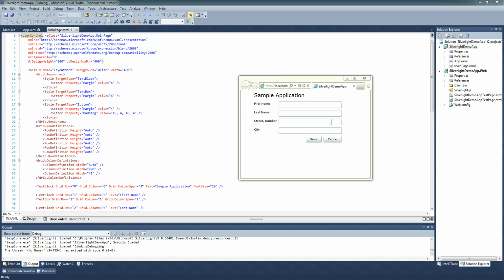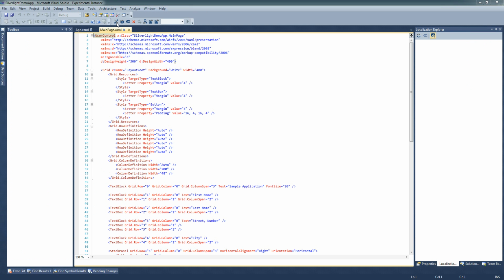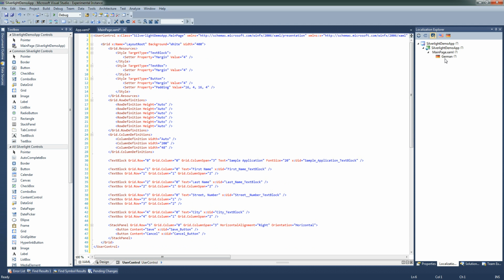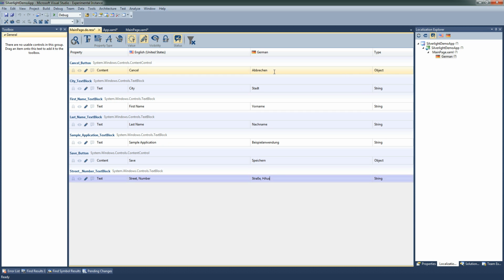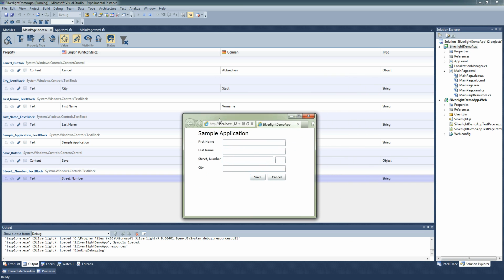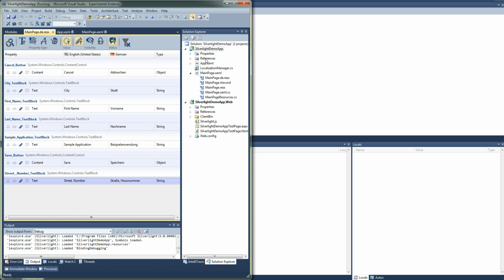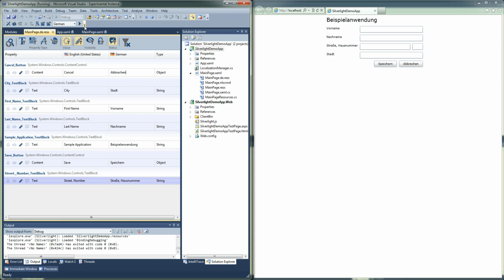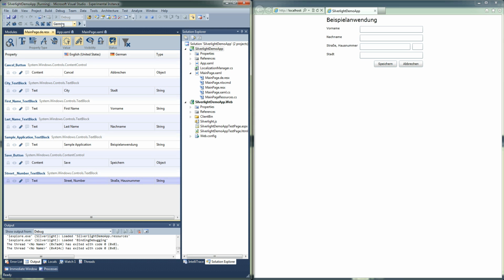Silverlight Localization with NLocalize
One of the main new features of the next version of NLocalize is support for Silverlight localization. In this video, we are demonstrating how easy it is to localize a Silverlight application with NLocalize.